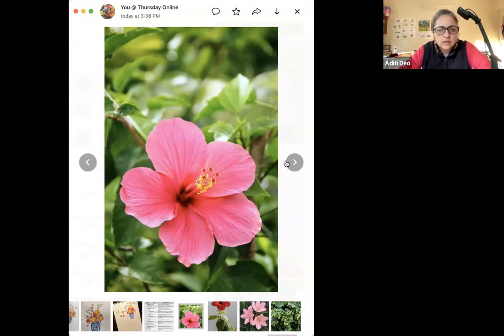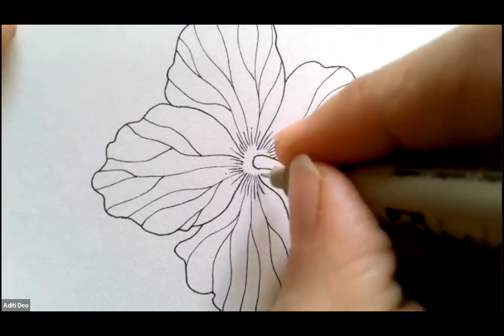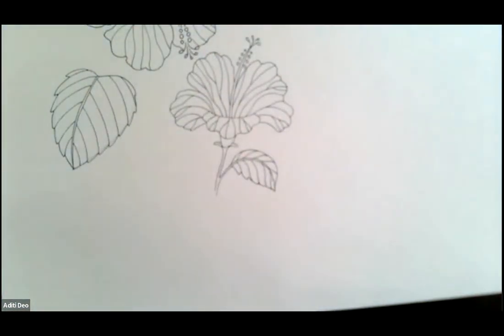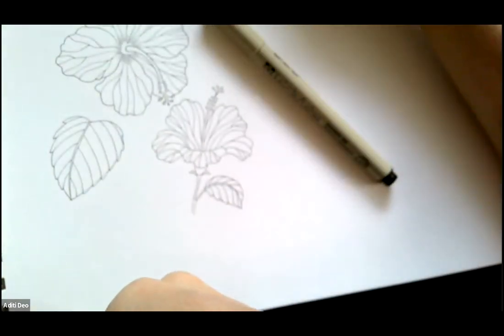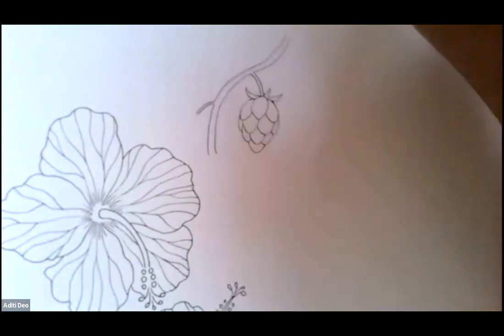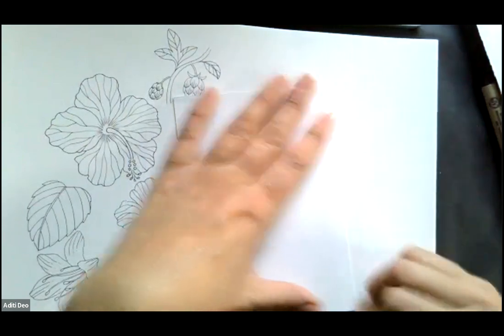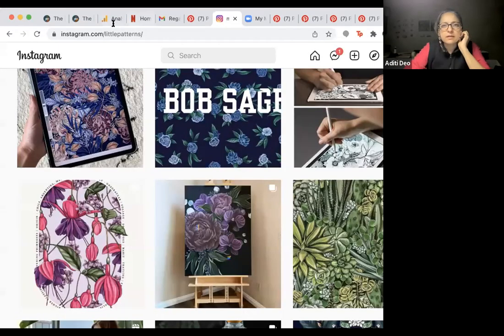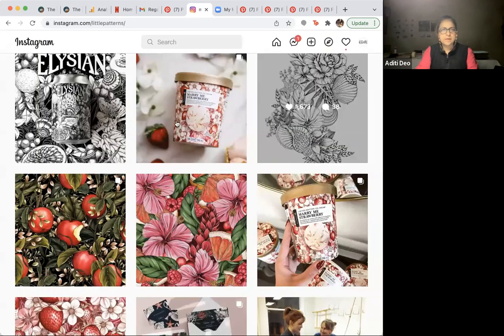27 1 2022 THURS - Floral - Graphic Art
Learn to make graphic representations of florals